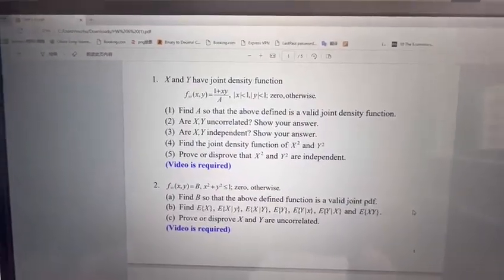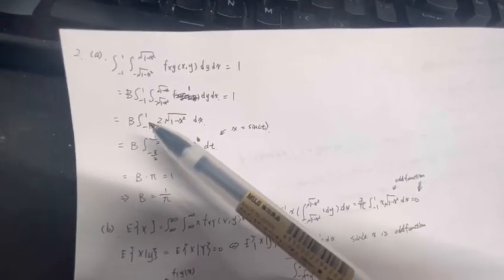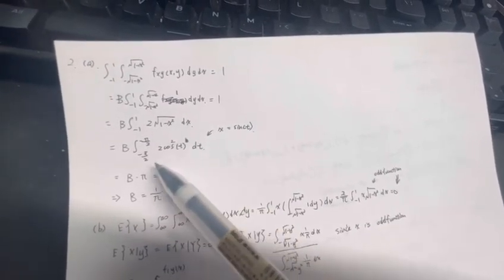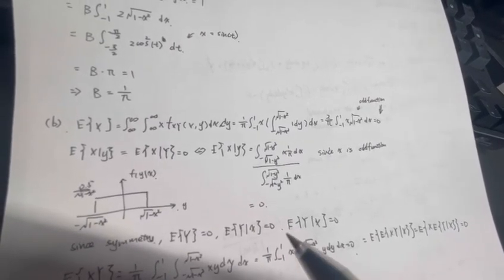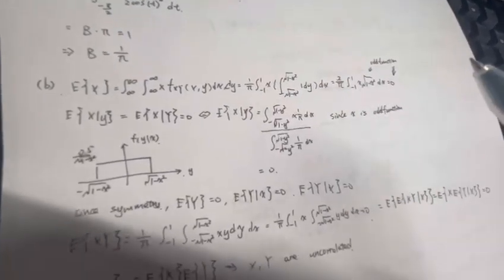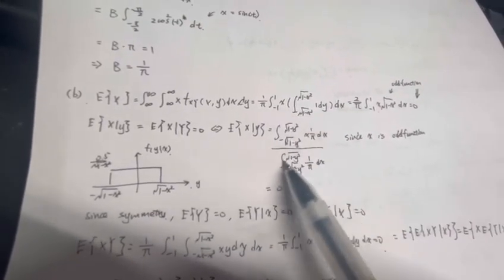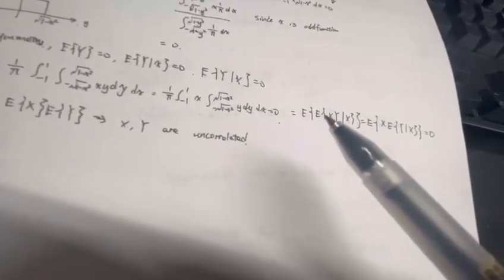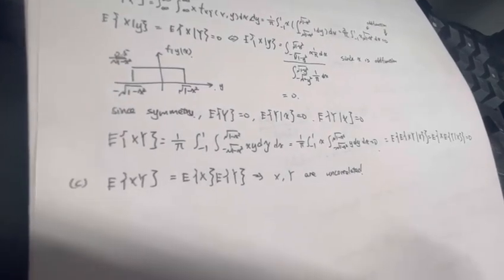Probability and Stochastic Processes NYU Spring 2023 HW 6 2